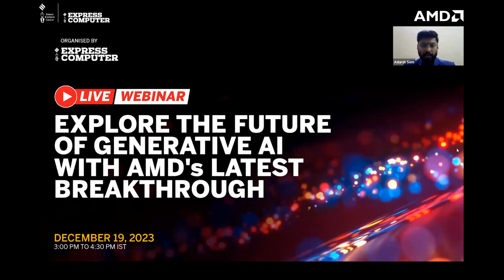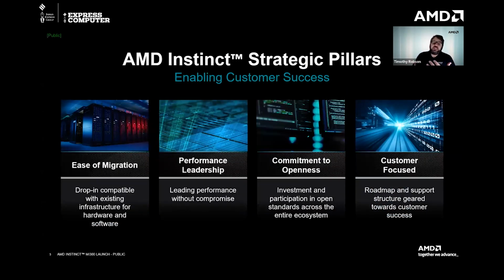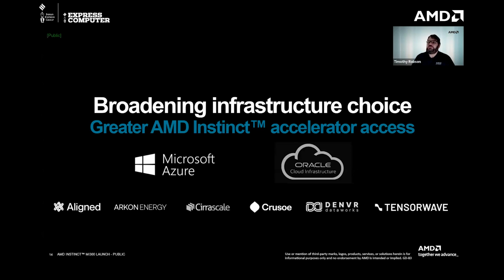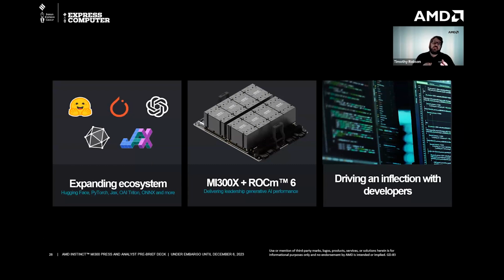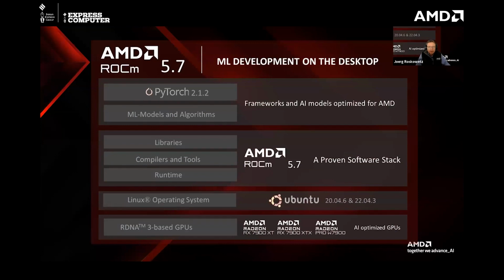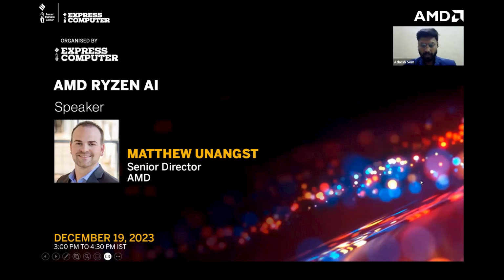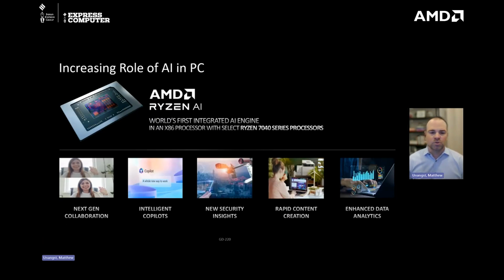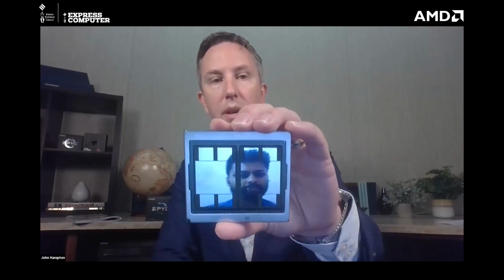AMD | Webinar | Explore the Future of Generative AI with AMD's Latest Breakthrough | 19th Dec 2023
In this video:
+ Joerg Roskowetz, Director Solution Architect AI and Web3 Technology, AMD
+ Matthew Unangst, Senior Director, AMD
+ John Hampton, Senior Director, Worldwide Customer Field Support, AMD
+ Timothy Robson, Director, Market Development, AMD

Moderator:
+ Adarsh Som, Principal Correspondent, Express Computer, The Indian Express Group